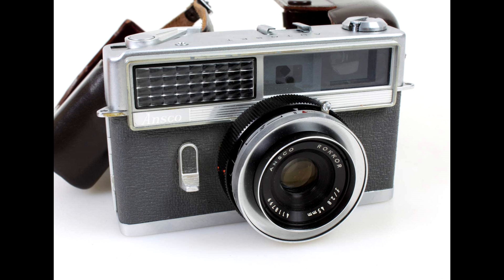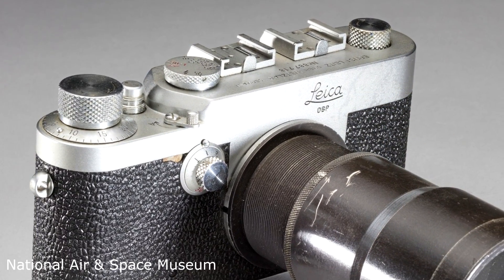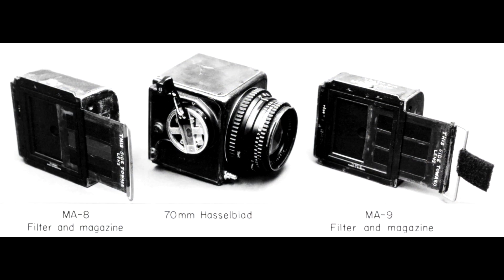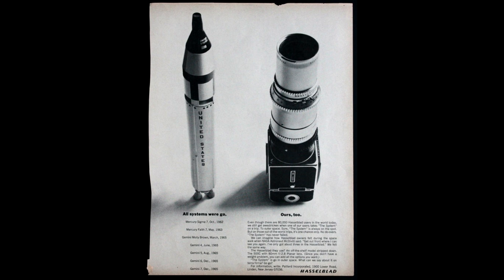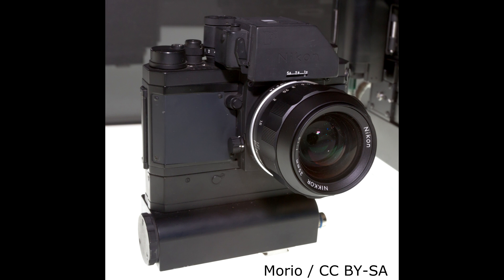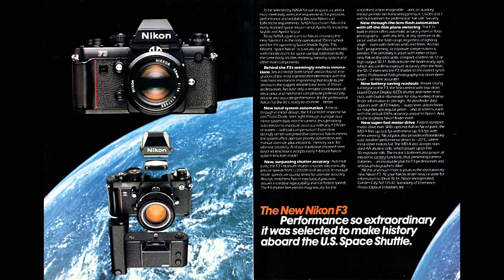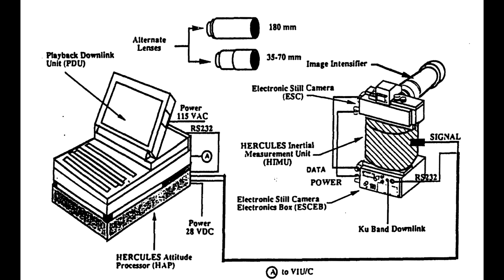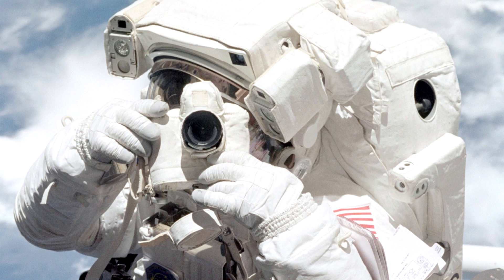How Astronauts Captured Iconic Space Photos - A History Of Cameras In Space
Astronauts have been carrying cameras into space since Gherman Titov flew on Vostok 2, humanity's most prominent memories of space exploration have been thanks to cameras which were adapted for spaceflight, modified to solve problems that would never be encountered on the ground, or to give them capabilities that were ahead of their time.

Selected References:
National Air & Space Museum